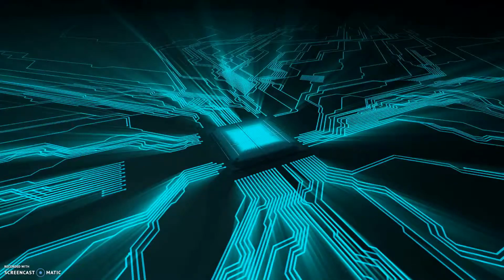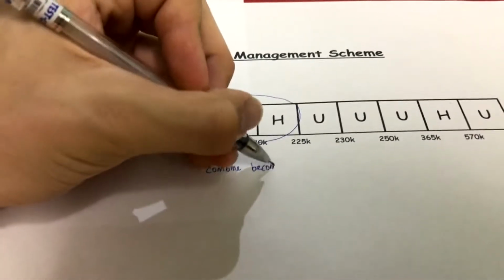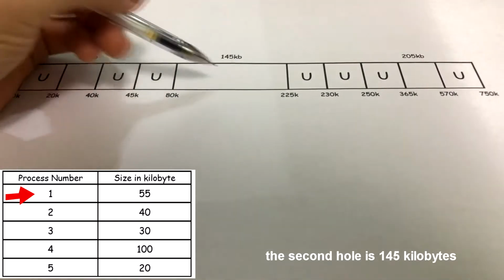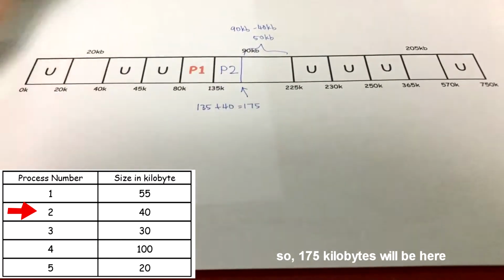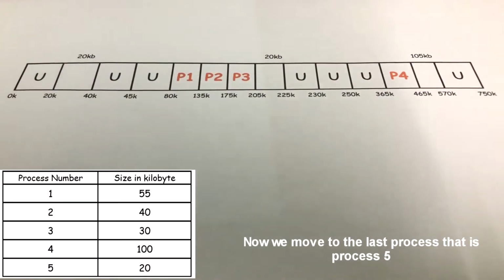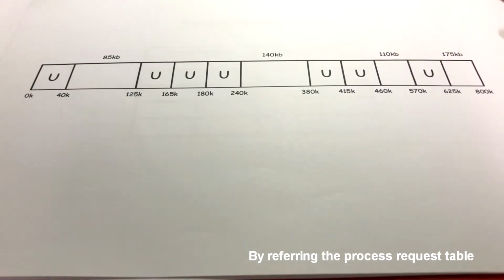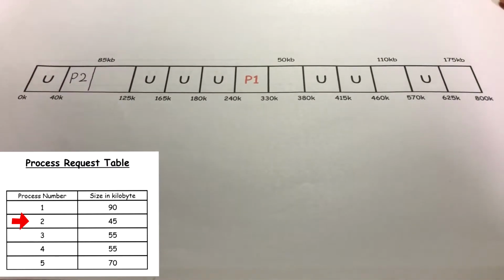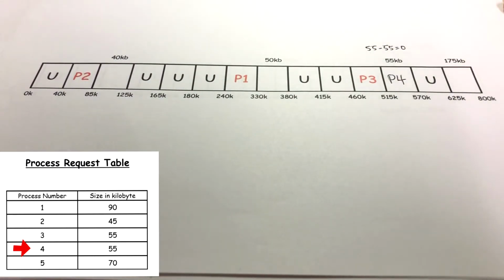DCS5058 Operating System Dynamic Partitioning Placement Algorithm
Group Members
Lee Wen Ping
Tan Chee Kian
David Loo Boon Hong
Lee Yi Hao
Tan Jin Chyuan